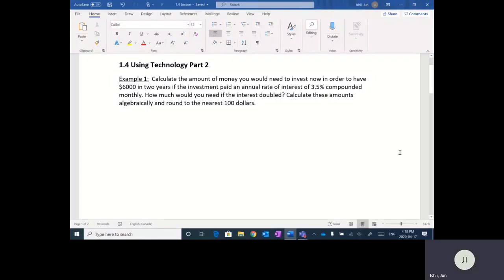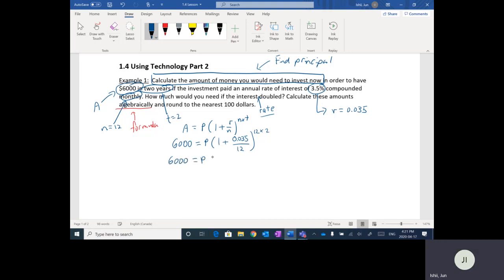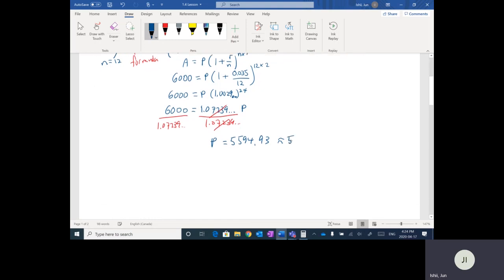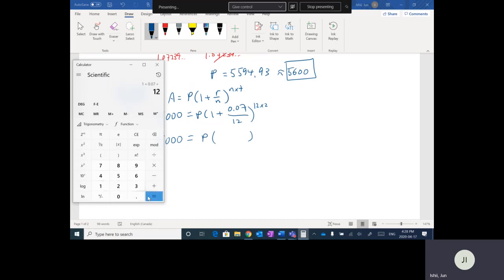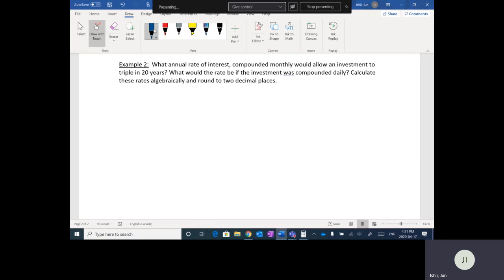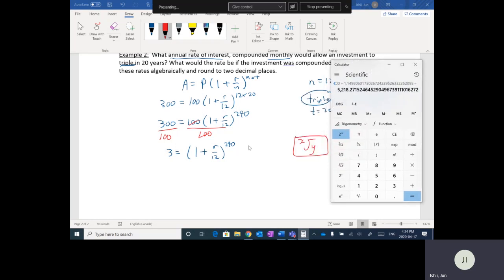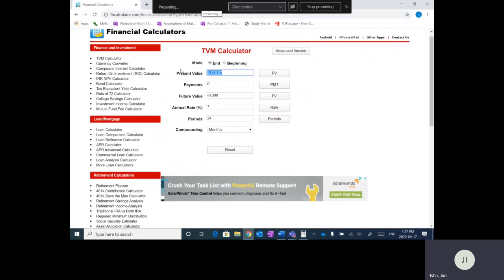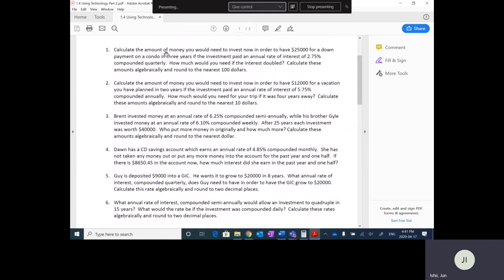1 4 Using Technology Part 2